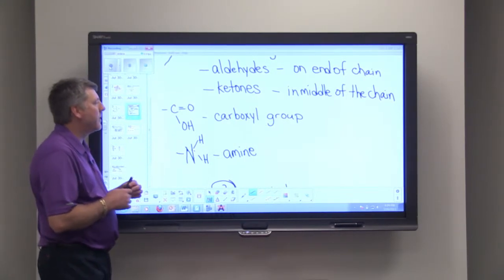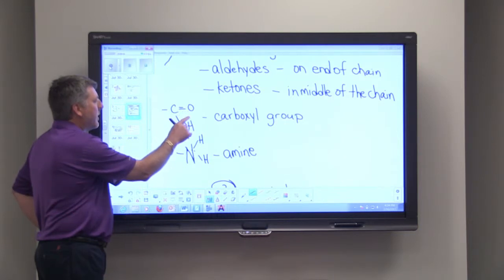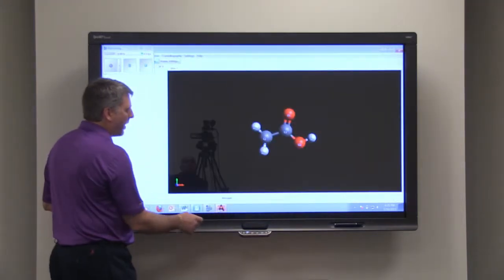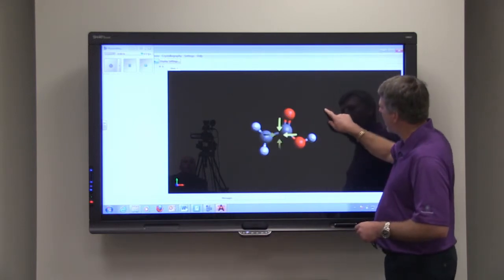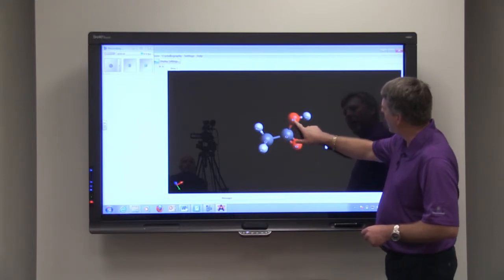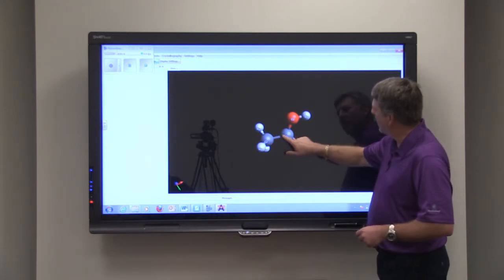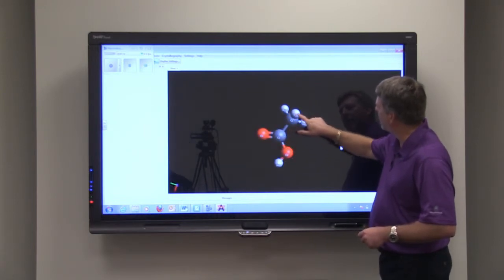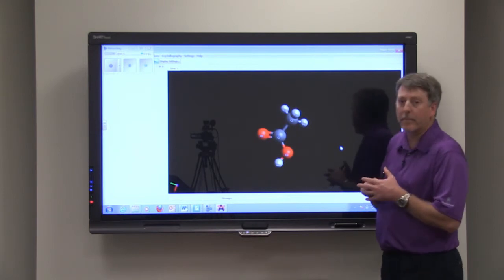Carboxyl Groups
Michael Ayers, Dean of Math, Science, and Technology, Forsyth Technical Community College